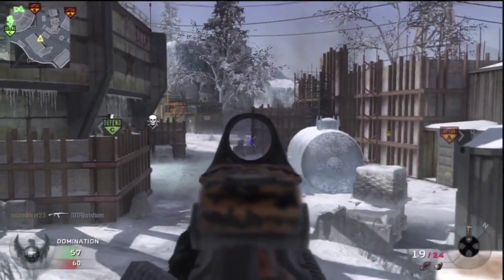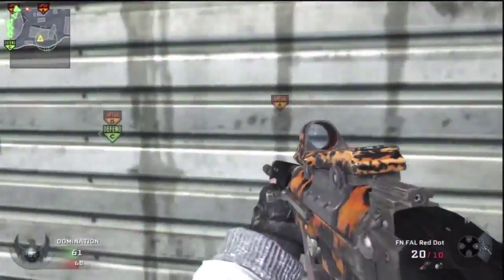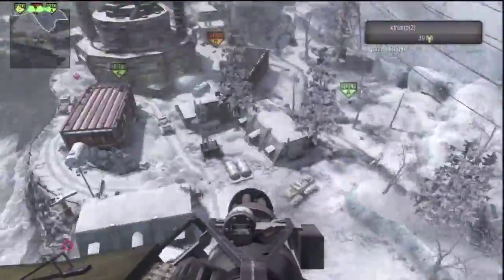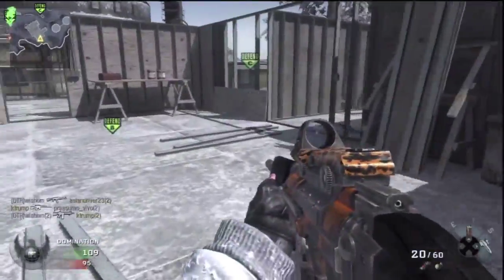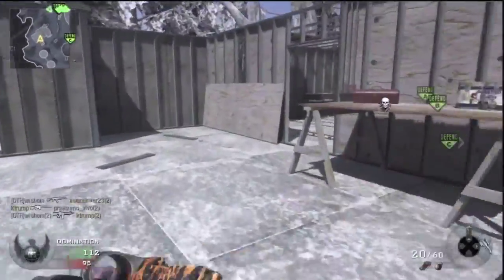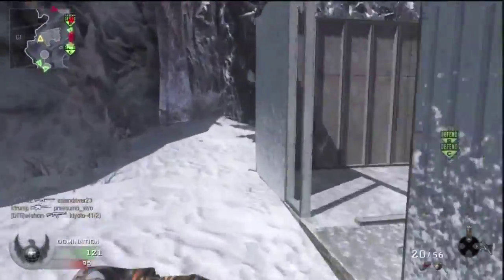COD Black Ops: How to Improve Your Aim, 61-5 w/ FAL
As always, if you see something that could help me with improving MY aim, give me some FEEDBACK!  Also, if you don't agree with something I say, let me know about it.